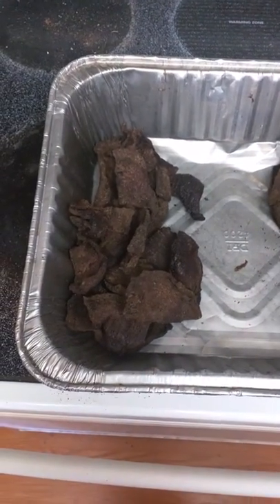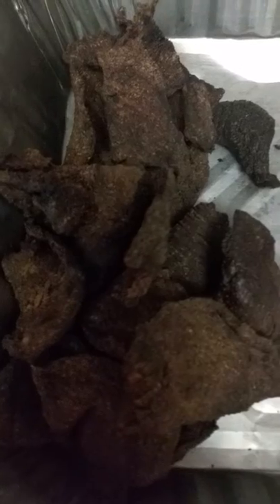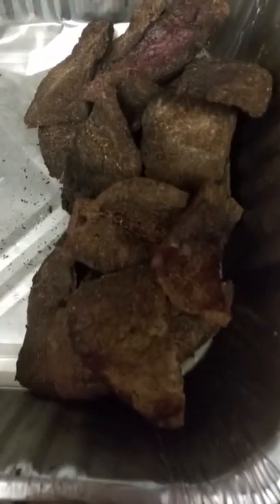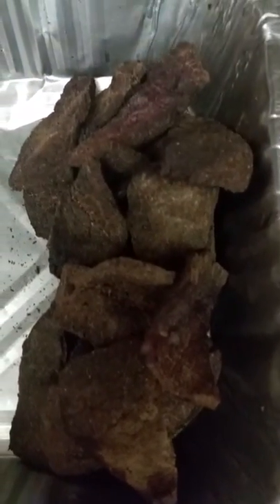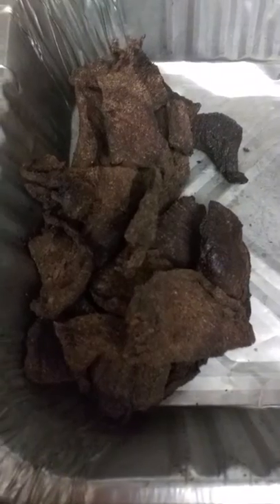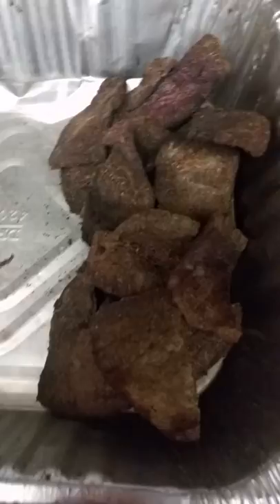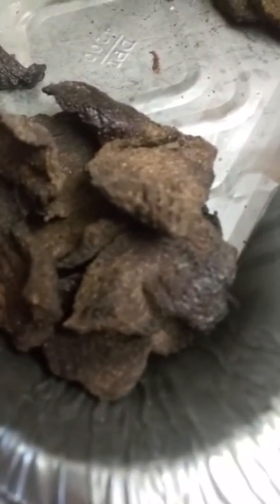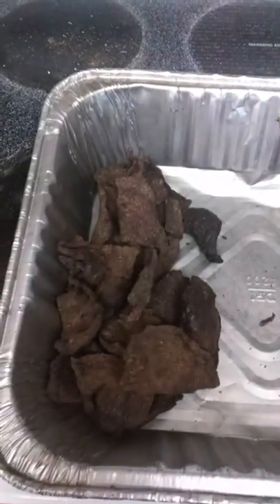Finished Smoked Beef Jerky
Completed the smoke on the 2 flavors of Beef Jerky